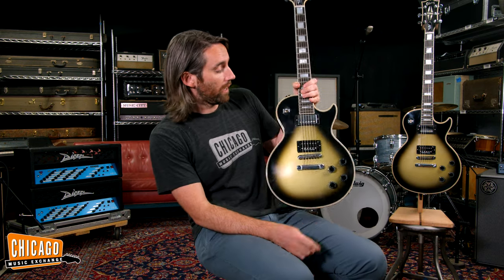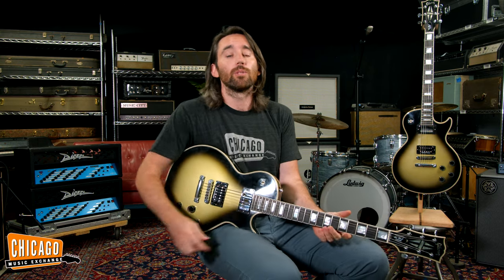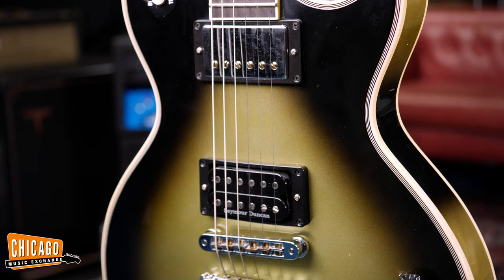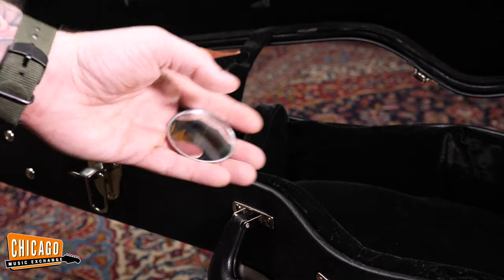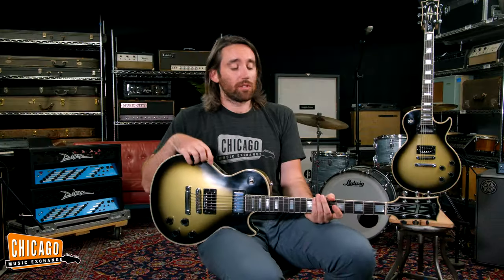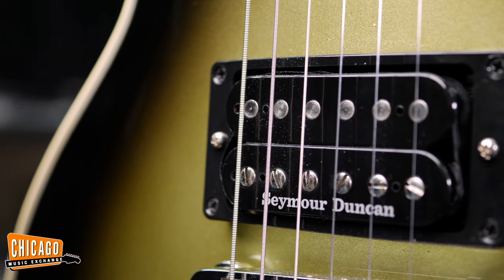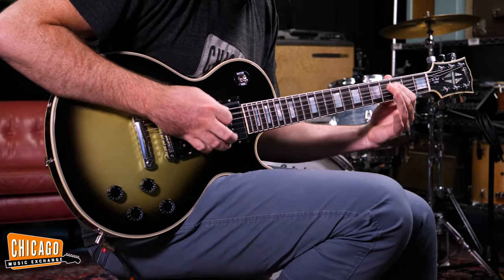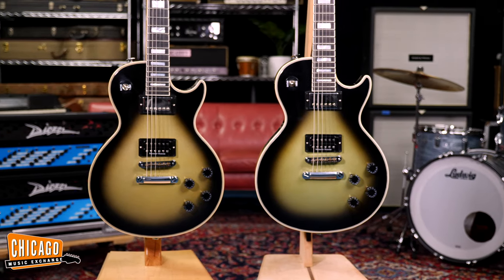2 Gibson Custom Shop Adam Jones Signature Silverburst 1979 Les Paul Customs | CME Gear Demo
Yeah, we can’t believe it either. Not one but two Gibson Custom Shop Adam Jones Signature ‘79 Les Paul Custom Silverbursts, and to top it off, two Diezel Blueface VH4s. It’s a complete Tool toolkit, and naturally, Nathaniel pairs the two to give us some of the sound we’ve been jonesing for.

More About Adam Jones:
Adam Thomas Jones (born January 15, 1965) is a four-time Grammy Award-winning American musician and visual artist, best known as the guitarist for Tool. Jones has been rated the 75th-greatest guitarist of all time by the Rolling Stone and placed ninth in Guitar World's Top 100 Greatest Metal Guitarists. With experience in special effects and set design in the Hollywood film industry, Jones is also the director of the majority of Tool's music videos.

Jones was born in Park Ridge, Illinois, raised in Libertyville, Illinois. He was accepted into the Suzuki program, and continued to play violin through his freshman year in high school. As a child, he had an interest in animation, turning his ideas into three-dimensional sculptures, which explains why Tool's music videos often had 3D-clay effects. He later began to play the double bass in an orchestra. In addition to playing classical music, Jones played bass guitar in the band Electric Sheep, with Tom Morello of Rage Against the Machine playing guitar, until Jones moved to California (Morello soon followed). According to both of them, the band was quite unpopular at the time. Jones never received traditional guitar lessons, but instead learned by ear.

Songs and Riffs:
00:00 - 02:54: "Stinkfist" Tool
03:29 - 03:44: "AEnima" Tool
04:12 - 04:38: "Lateralus" Tool
04:55 - 05:24: "7empest" Tool
05:25 - 05:42: "Jambi" Tool
06:04 - 09:52: "The Pot" Tool